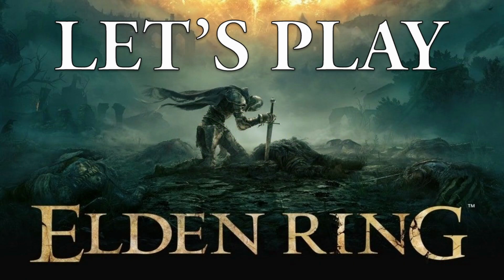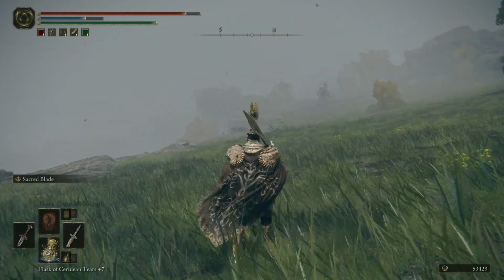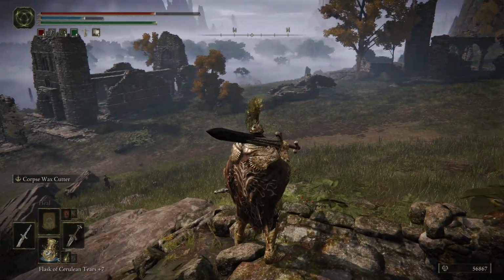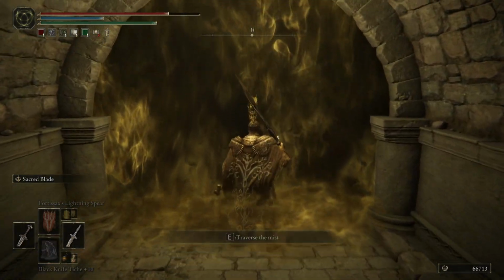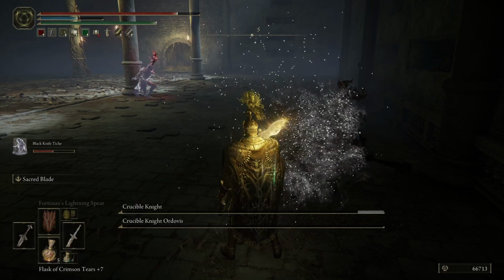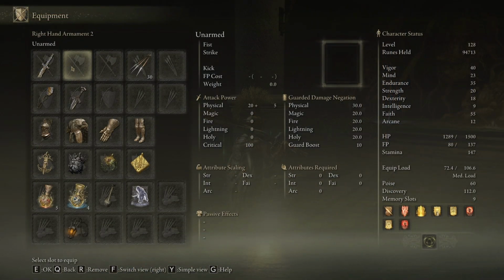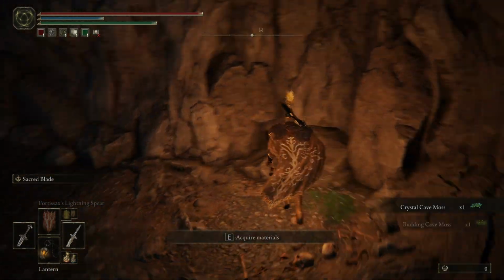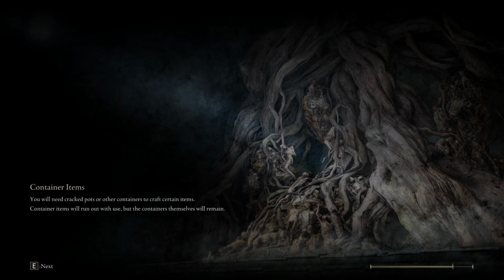Let's Play Elden Ring Episode 72 Azura Hero's Grave Redux